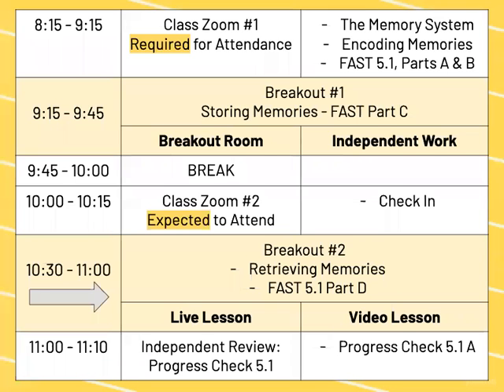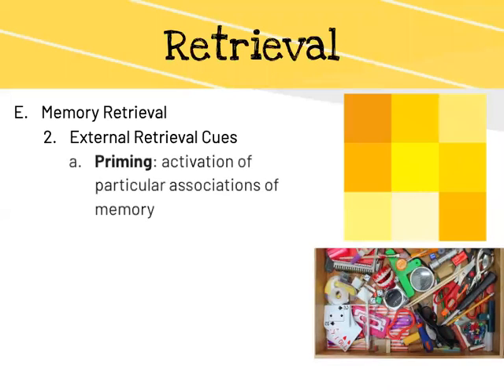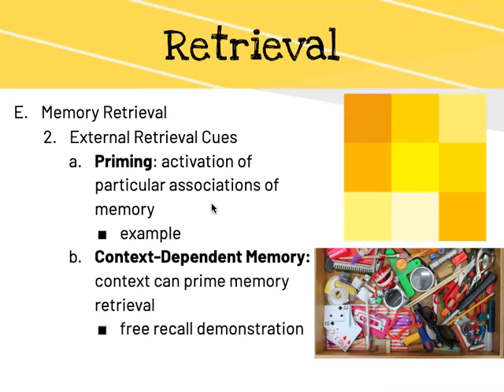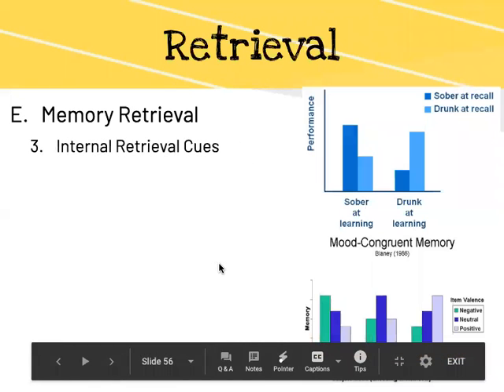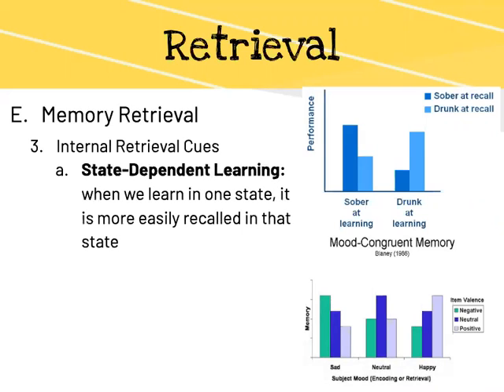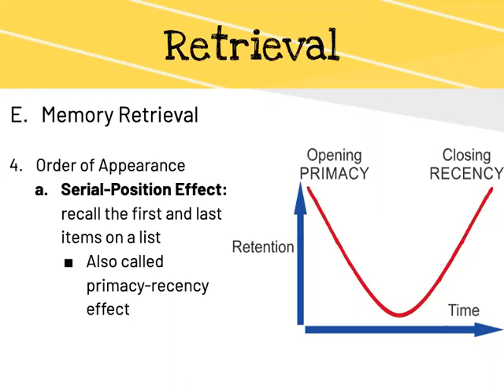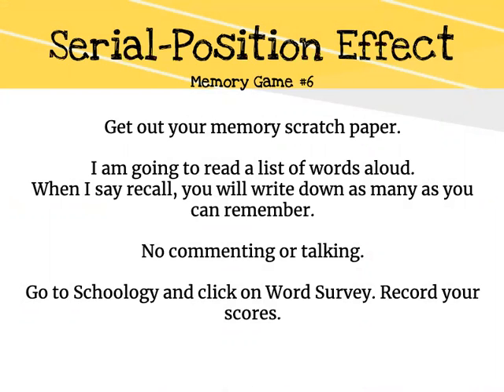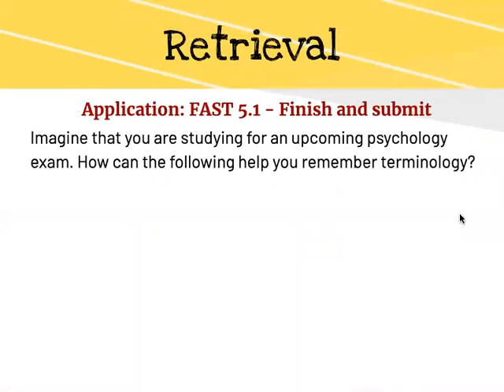Lesson 5.1C - Retrieval